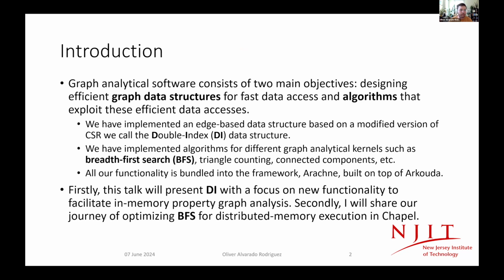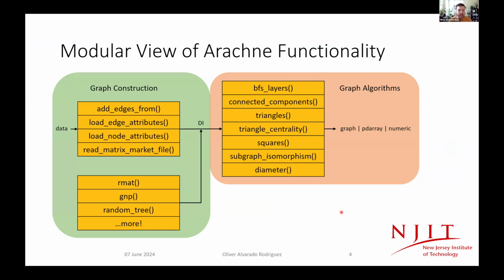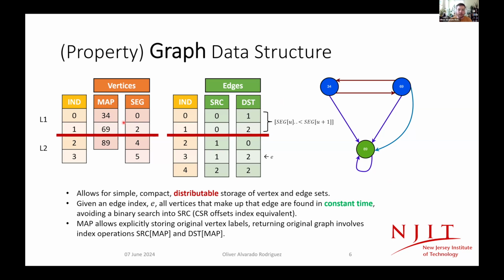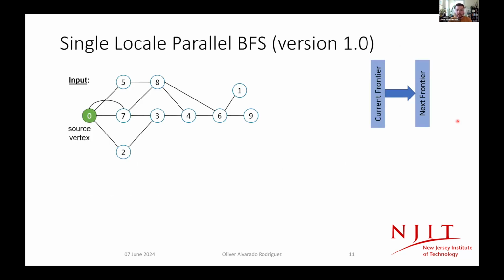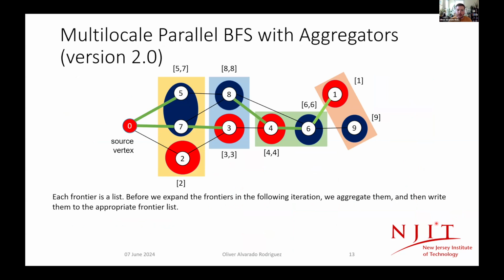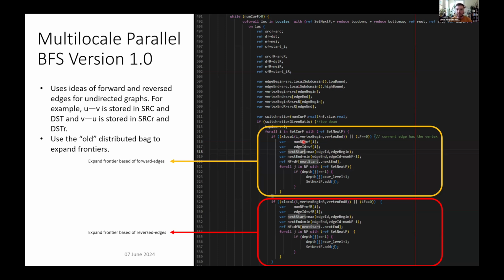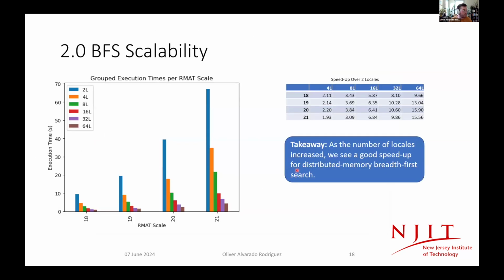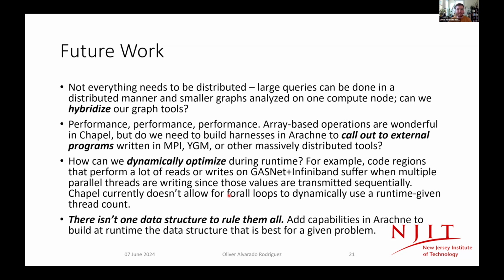ChapelCon '24: On the Design of Graph Analytical Software in Chapel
This is Oliver Alvarado Rodriguez's ChapelCon'24 talk, recorded live on June 7, 2024.